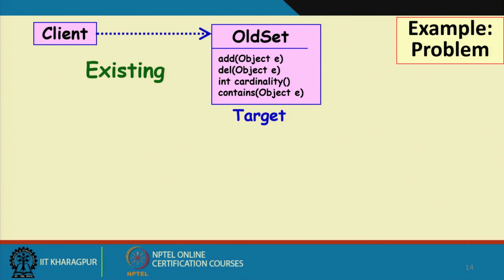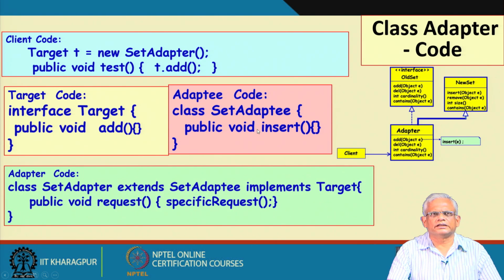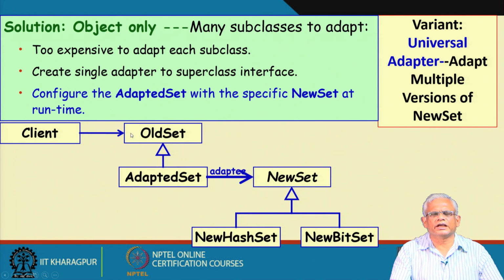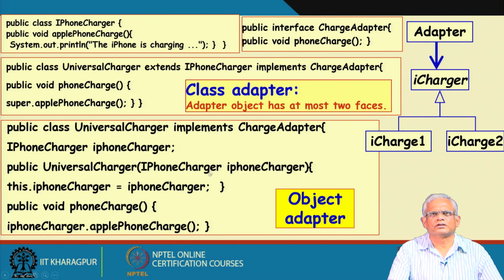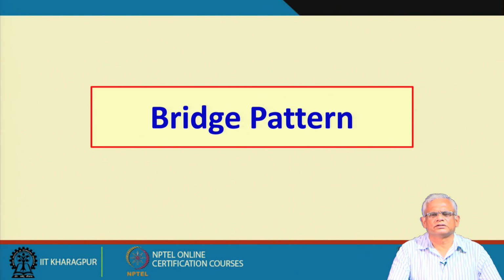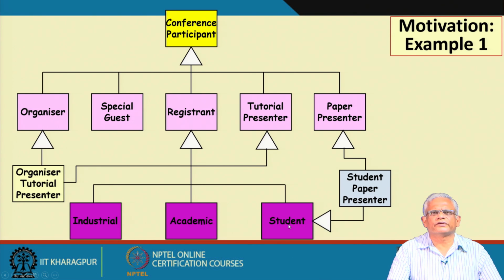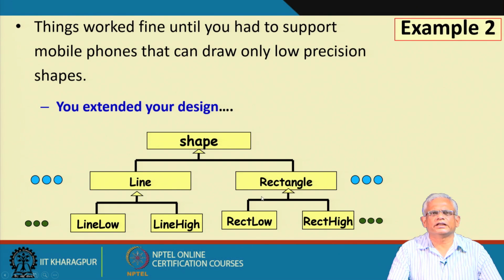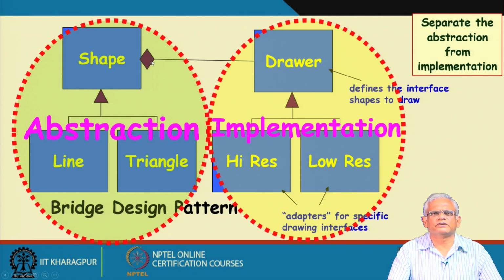Lecture 52: Adapter Pattern - II